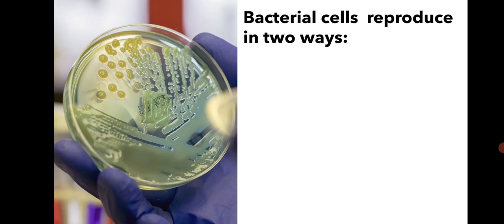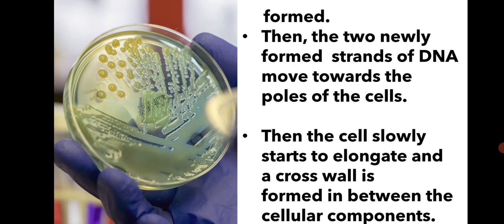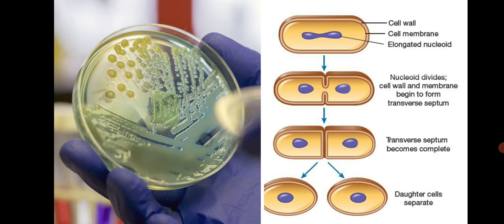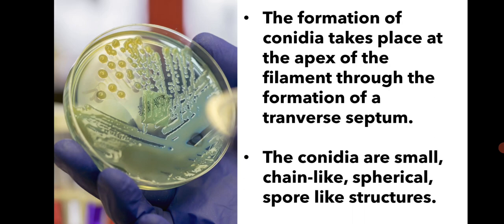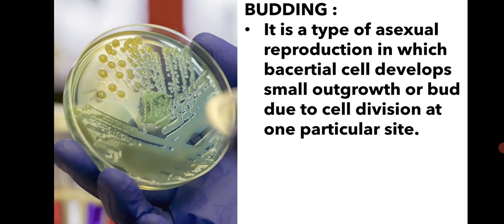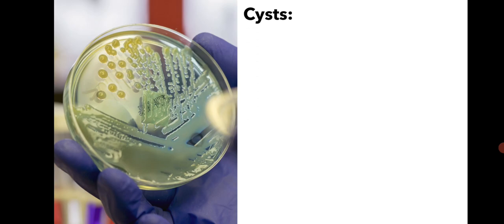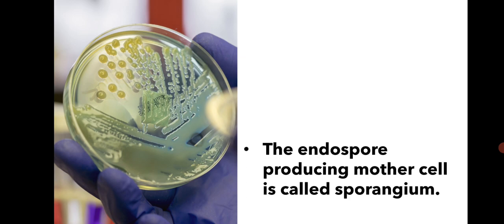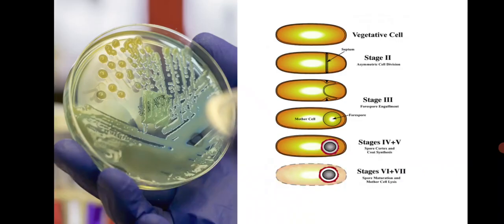Bacteria part -3|bacterial reproduction